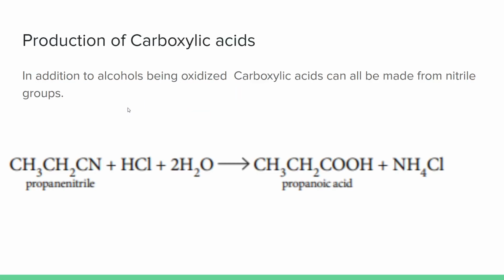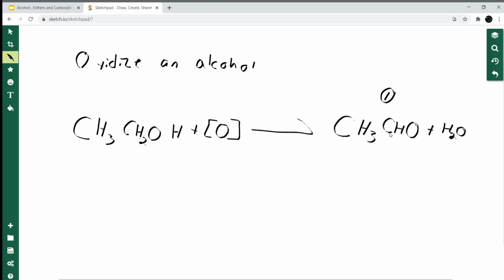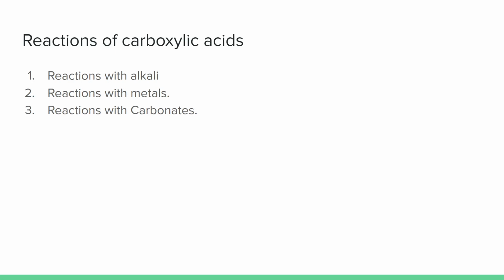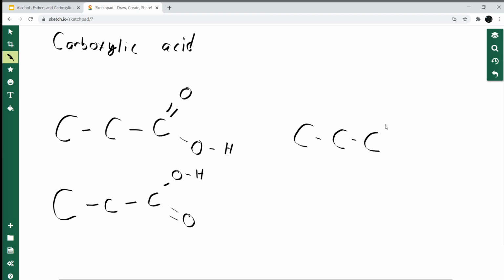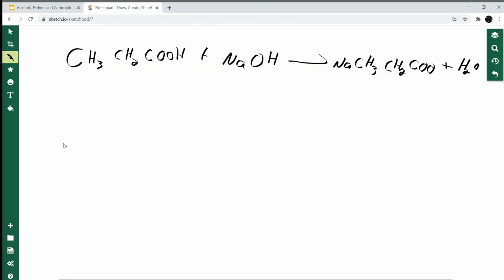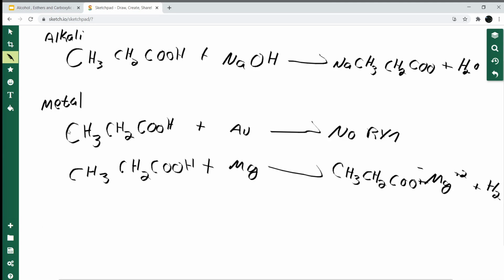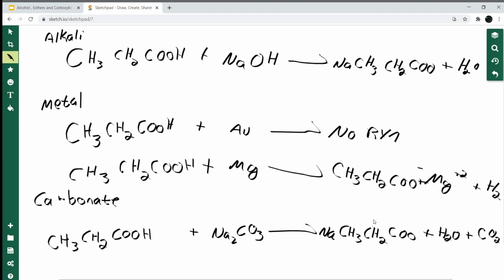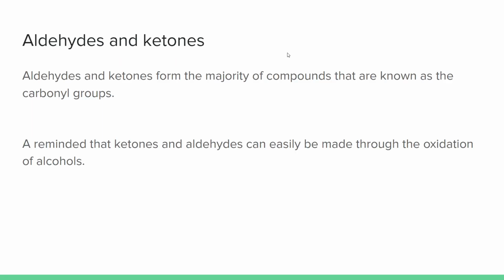Carboxylic acids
A video explaining the reactions involving carboxylic acids.